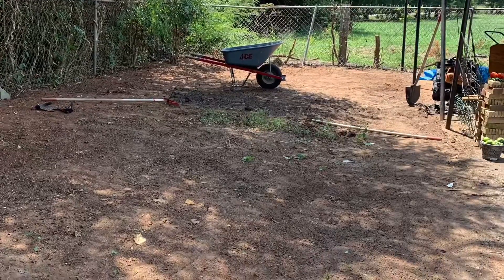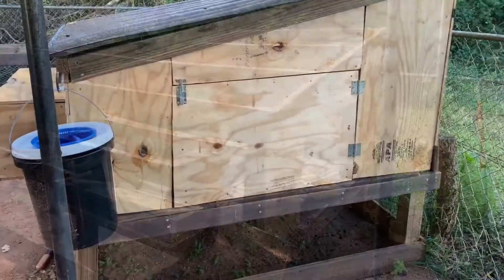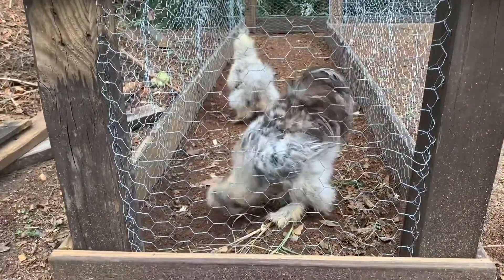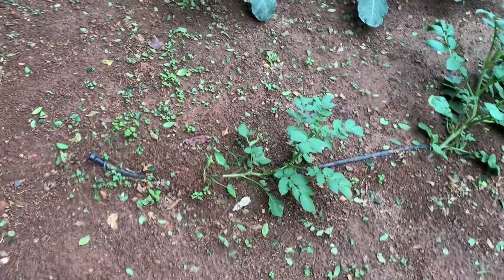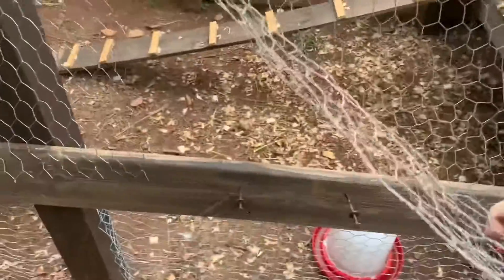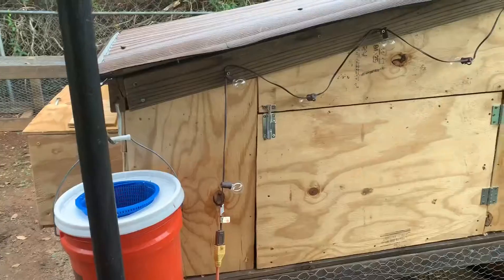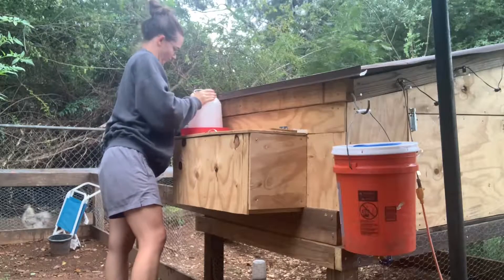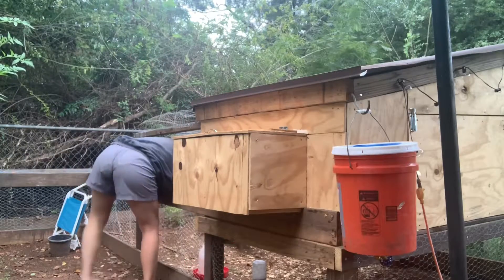WELCOME TO THE COOP!:: BACKYARD CHICKEN COOP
Hey guys welcome to this channel!! I wanted to introduce you to my chickens Cluck Norris and Honey and wanted to show you how I constructed their chicken coop! I hope you enjoy and I hope this gives you tons of inspiration to start your own backyard garden and maybe even have a couple chickens too!